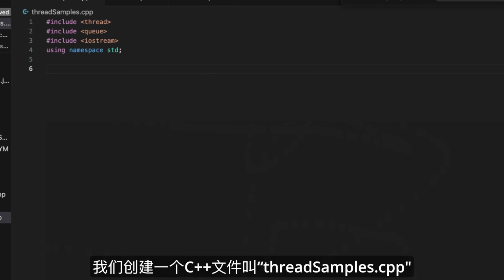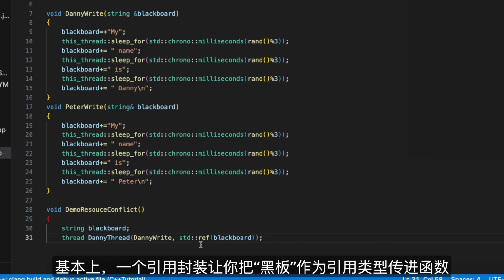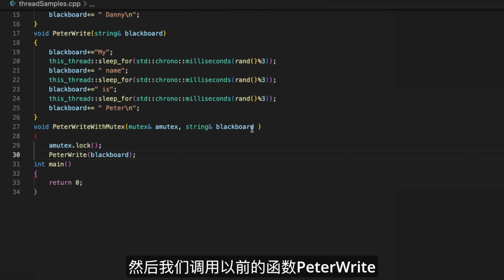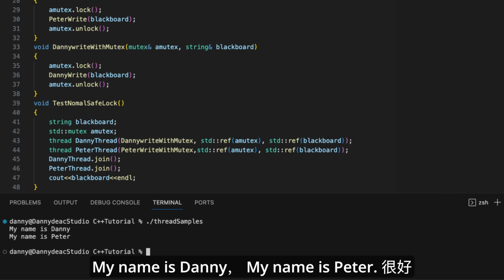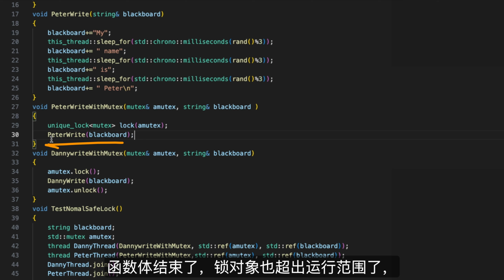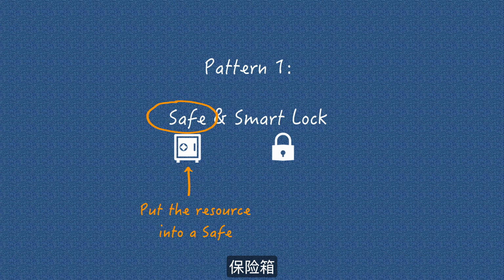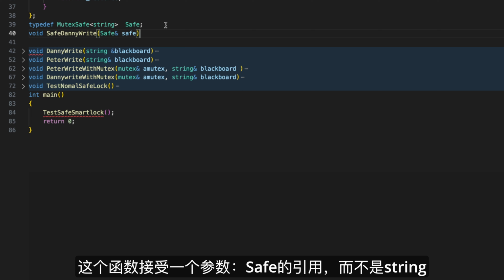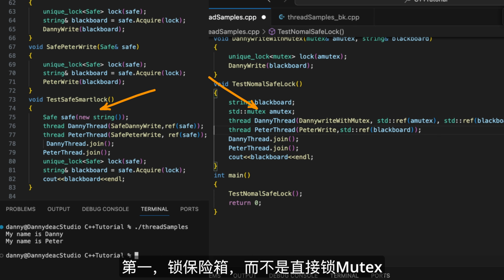Master C++ Threading - 5 Design Patterns is All You Need to Know. - The Blackboard Fight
Learn C++ multi-threading from zero to hero through 5 stories.